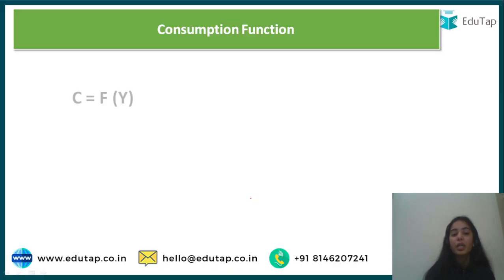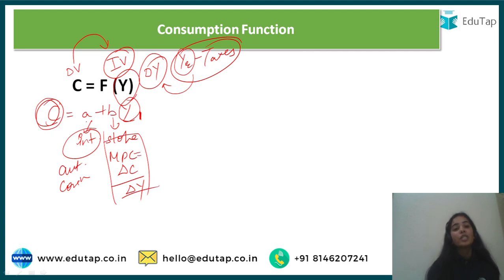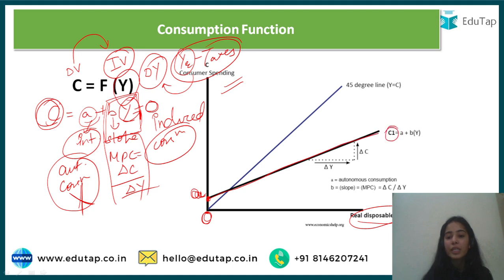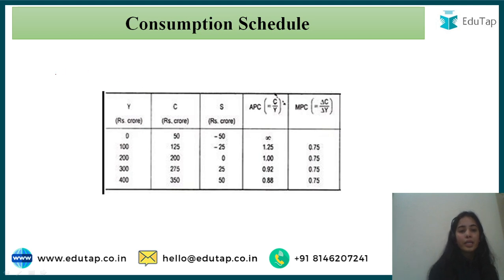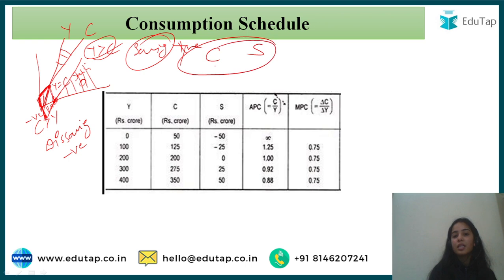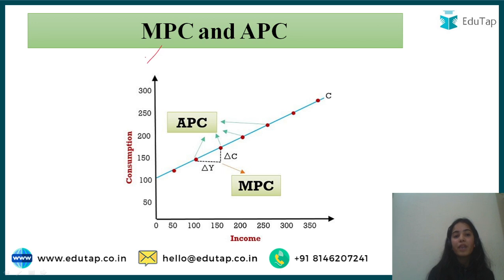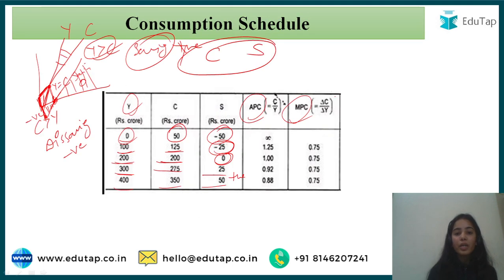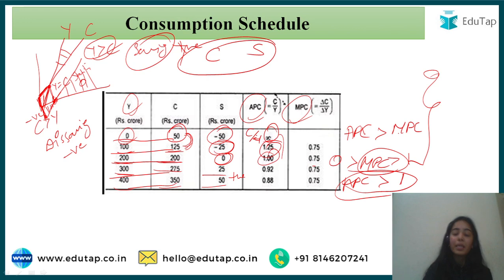Consumption Function | Induced Consumption and Autonomous Consumption| SEBI Grade A | Economics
Here is the link to this session's PDF -

In this session, Kritika mam shall be discussing Consumption Function | Induced Consumption and Autonomous Consumption| SEBI Grade A | Economics

Must watch the video on - Theory of Output & Employment Determination | Classical Approach | Economics | SEBI Grade A

5000 MCQ Master Course for SEBI Grade A Legal Officer Exam

5000 MCQ Master Course for SEBI Grade A Legal Officer Exam